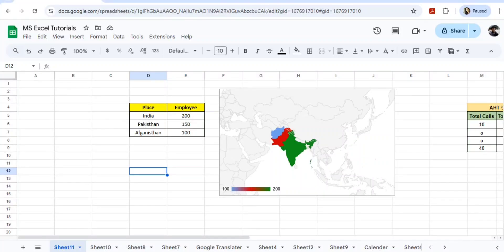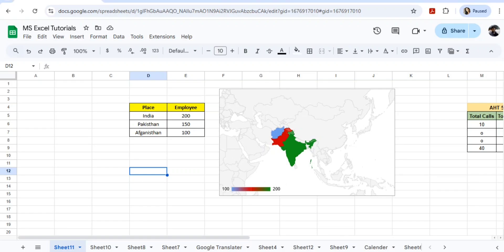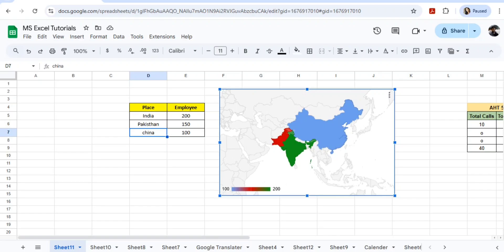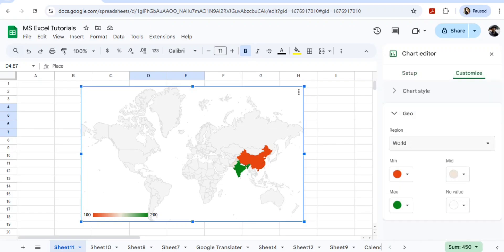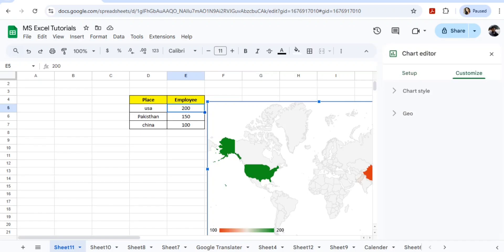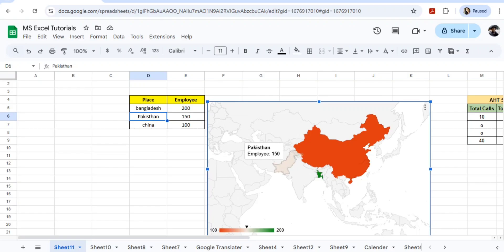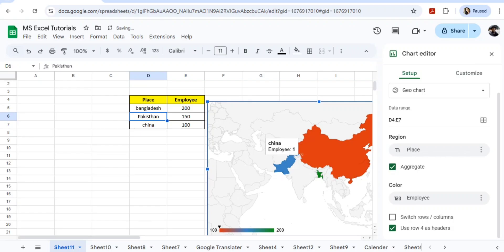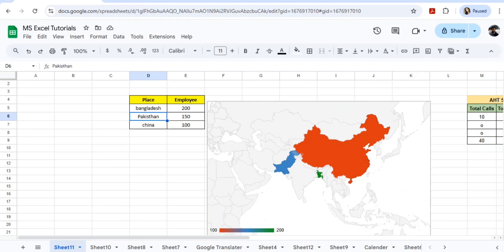Map Chart in MS Excel - Learn with Live example